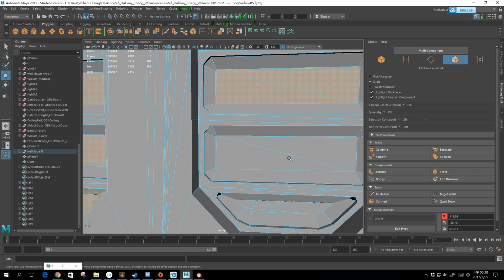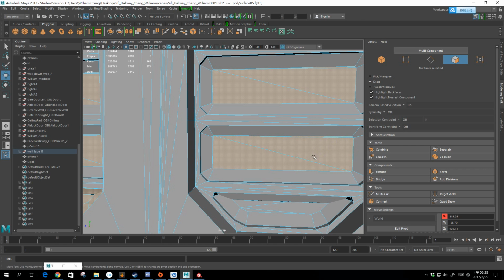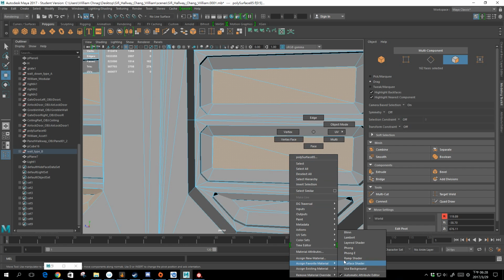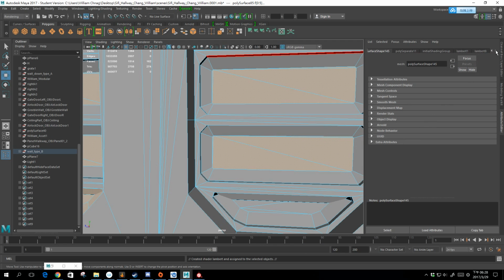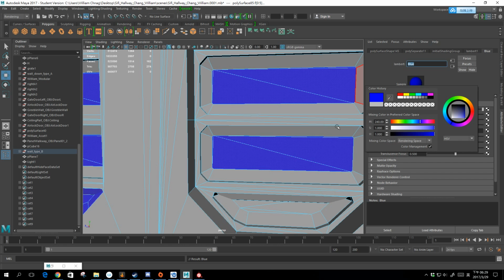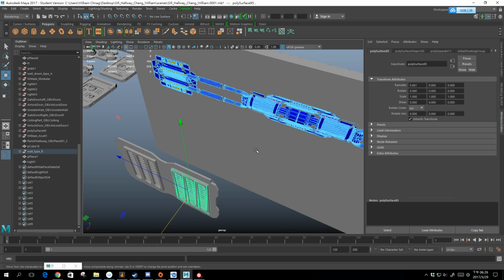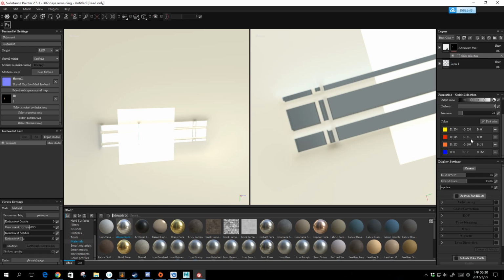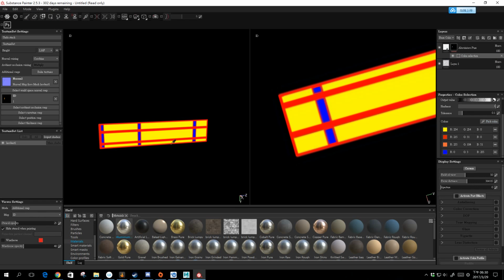Substance Painter Creating Color ID map on the mesh